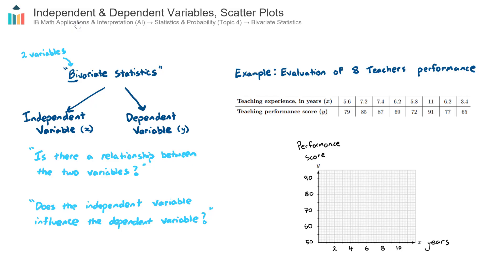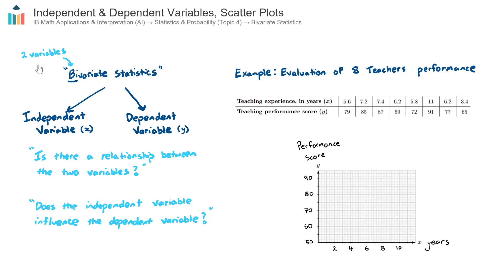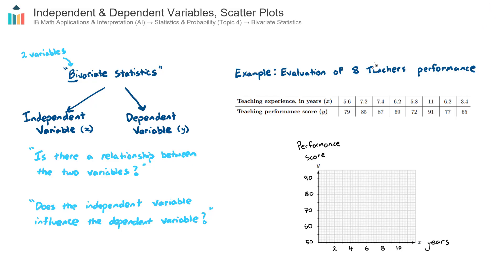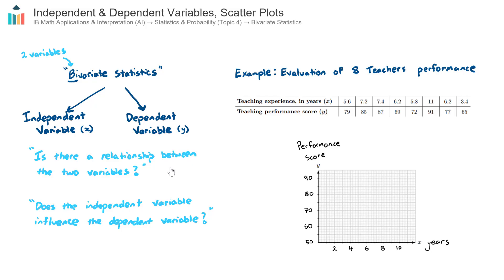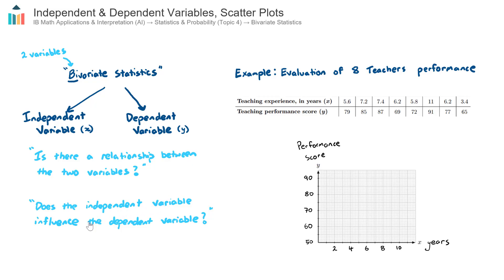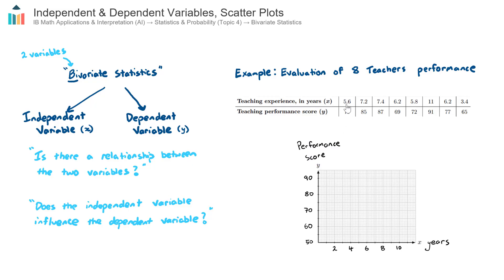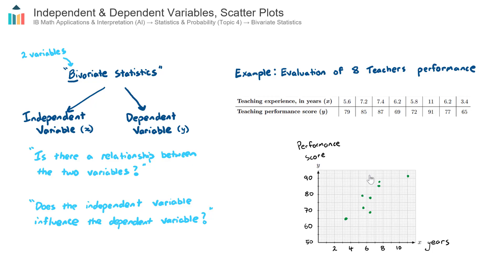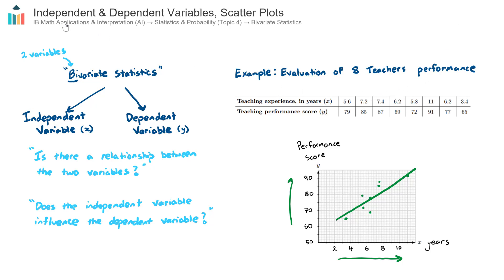Independent & Dependent Variables, Scatter Plots [IB Math AI SL/HL]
This video covers Independent & Dependent Variables and Scatter Plots. Part of the IB Mathematics Applications & Interpretation SL & HL course in Topic 4, Statistics & Probability.